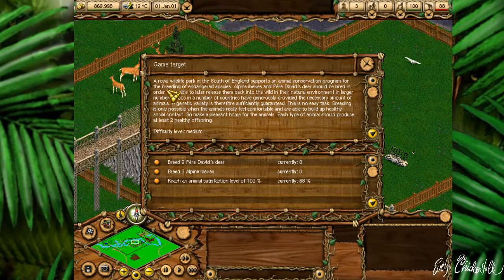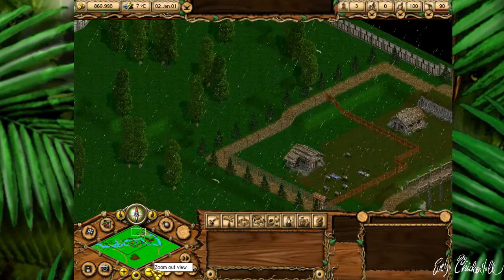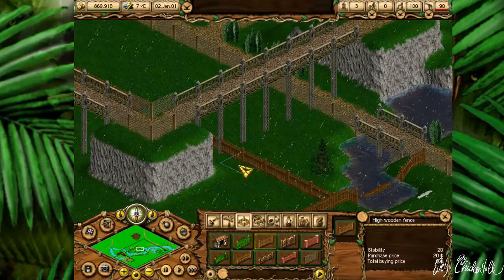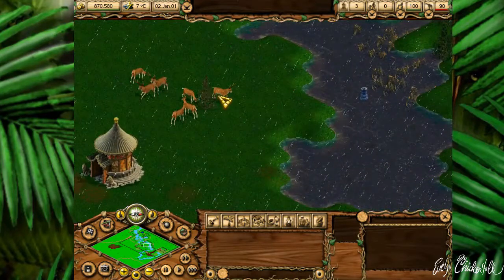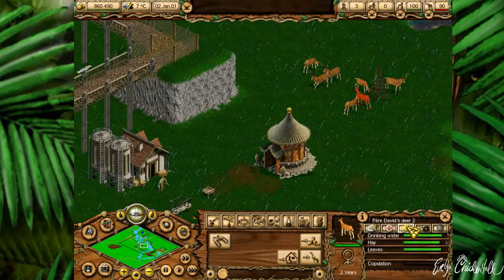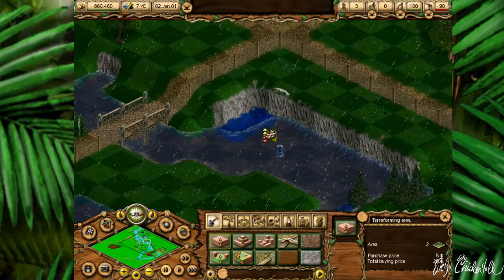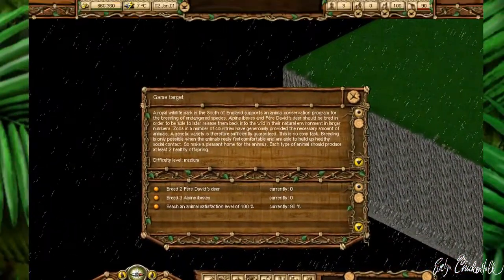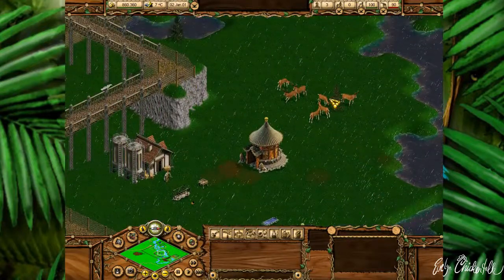Breeding program #009 - Wildlife Park (PC)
In this video you can watch m playing "Breeding program" which is the 9th mission of the campaign mode in Wildlife Park 1 :)
This is one of the easier missions, as you just need to wait for the animals to breed..

Difficulty: medium

I hope I could help you with my video :)

Follow me :D
♥ my google+ (I follow my subscribers that follow me there, just to be sure that you get notification when I upload a video :P)

♥uPlay: EvelynCh
♥PlayStationNetwork: EveChickentalk
♥XBox-live: RapierAtom21
♥TeamSpeak: Wanna join our TeamSpeak for a talk? :D
and join our server: 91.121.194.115